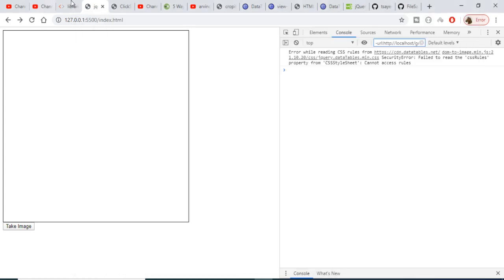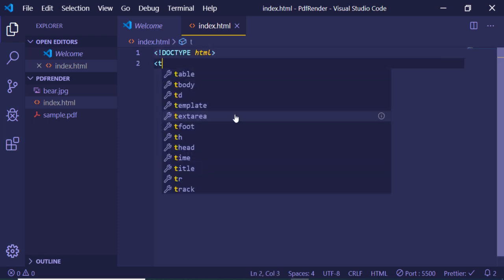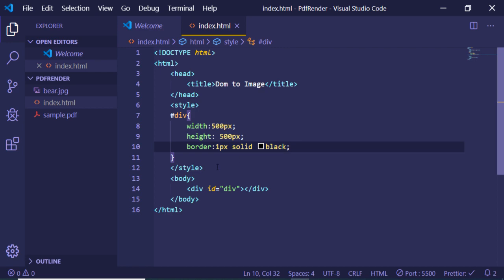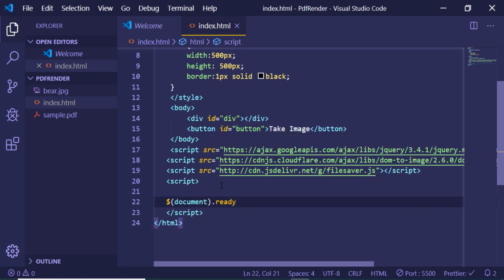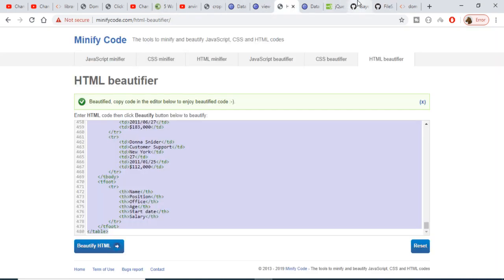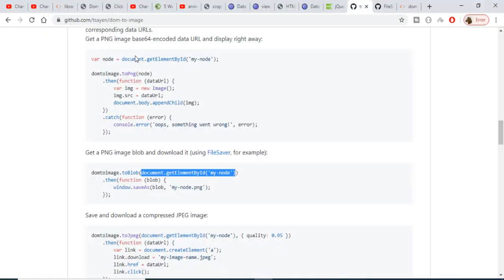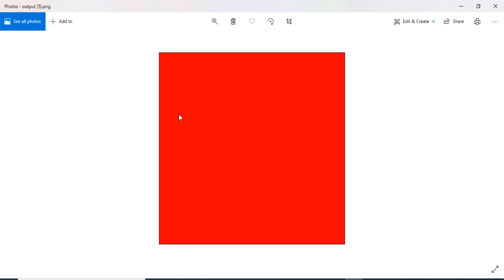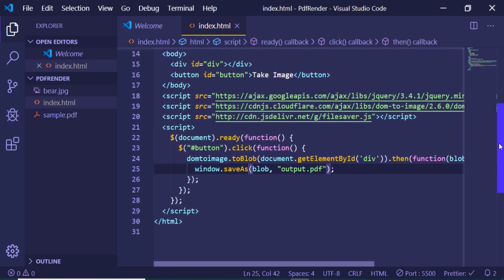DOM to Image.js + FileSave. js | Take Screenshots from Chrome Browser and Download as PNG and JPG